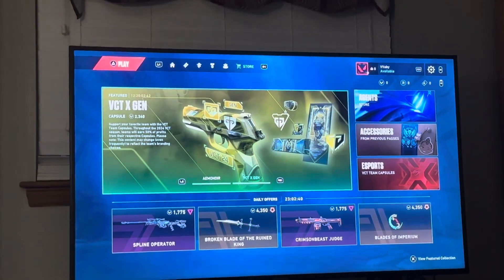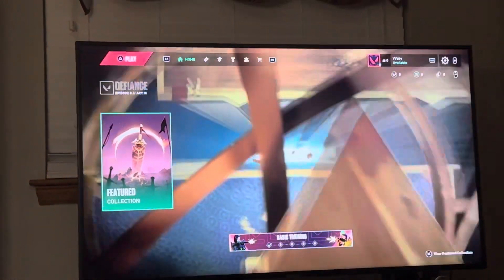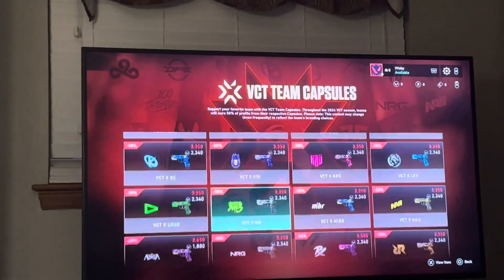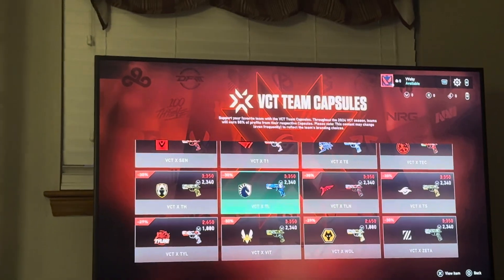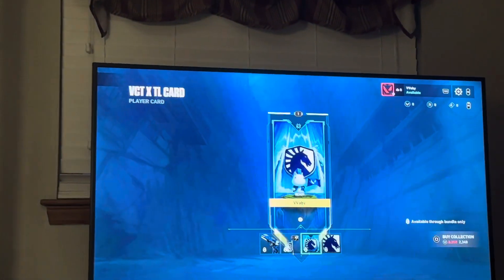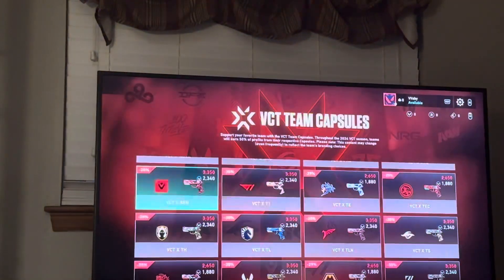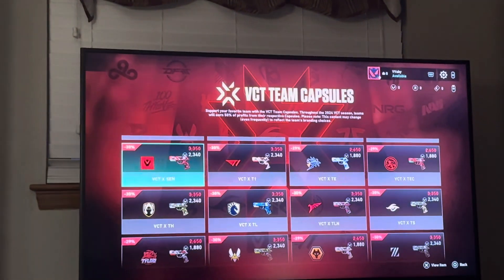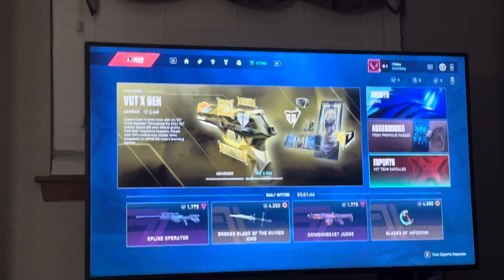VALORANT Console: How to Purchase Esports VCT Team Capsules Tutorial! (PS5 & Xbox Series X/S)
God bless and hope this helped you! VALORANT Console: How to Purchase Esports VCT Team Capsules Tutorial! (PS5 & Xbox Series X/S)